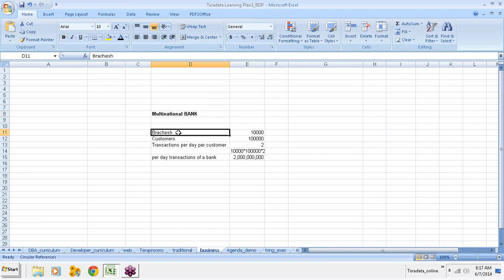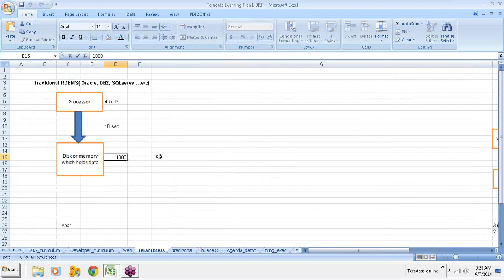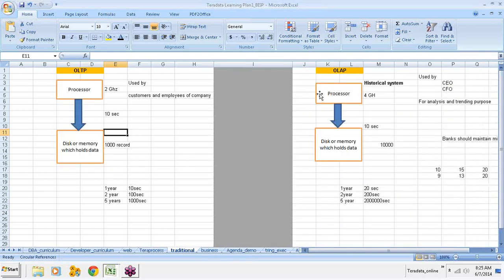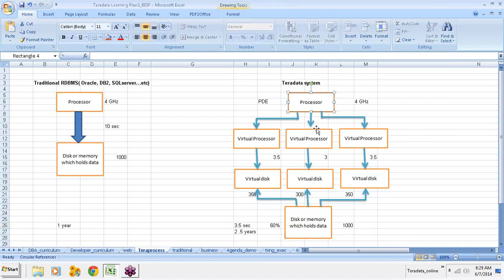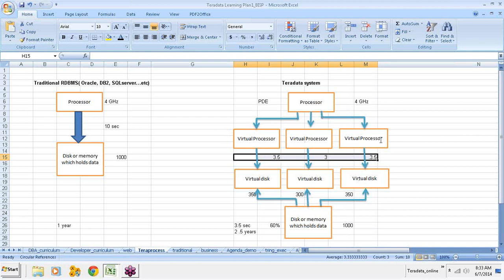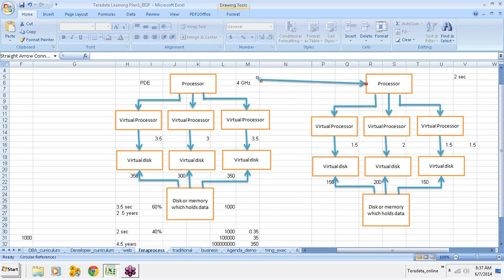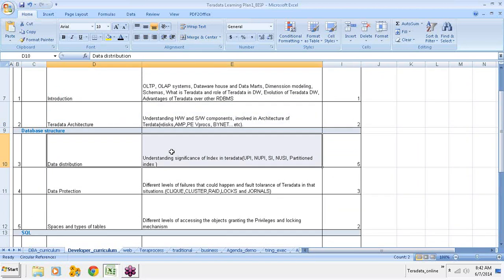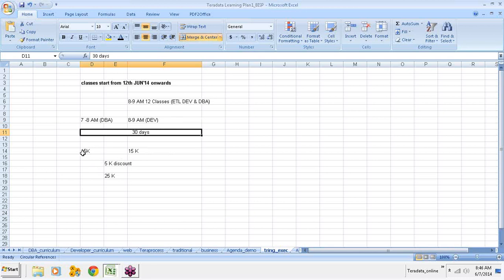Why we need Teradata Database